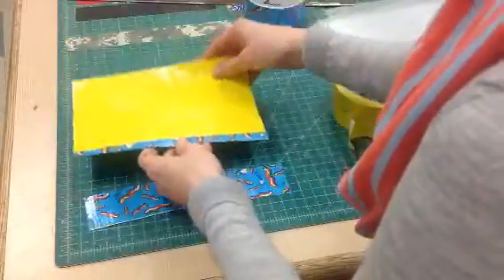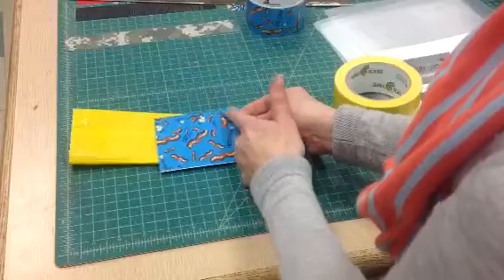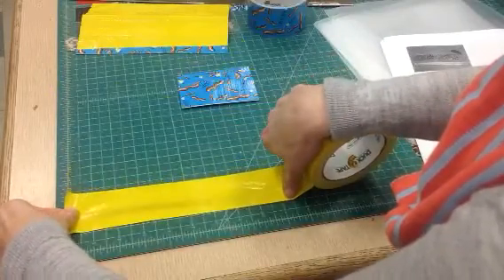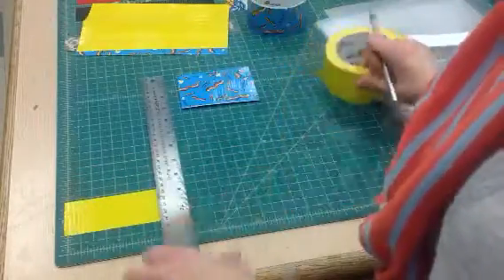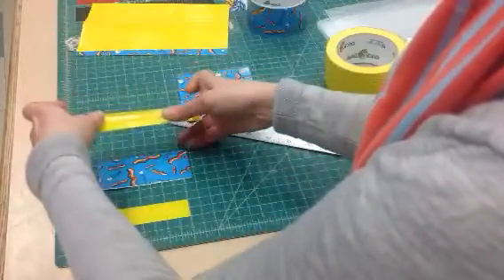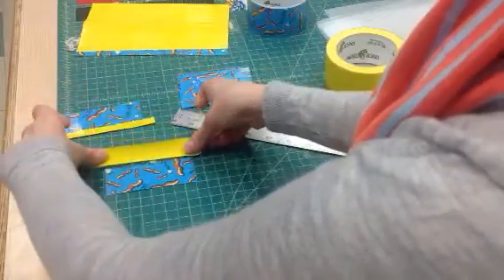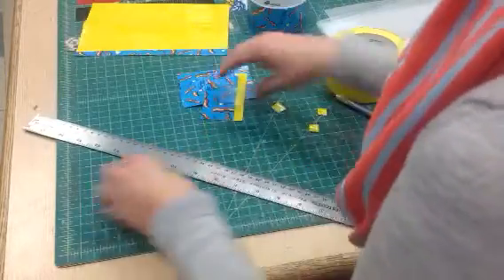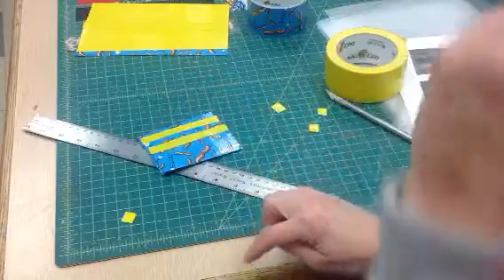Duct Tape Wallets Part 4